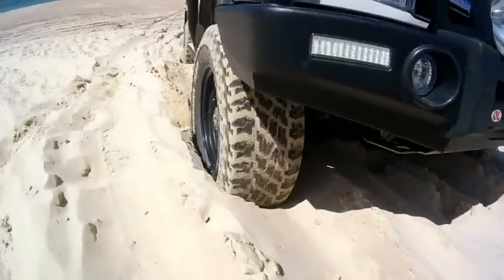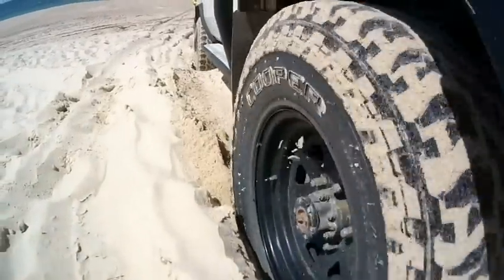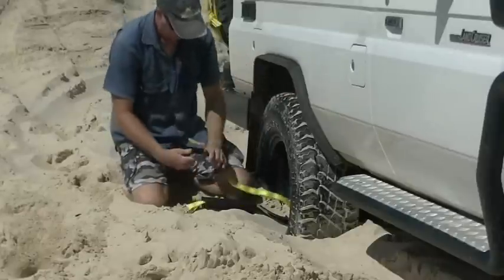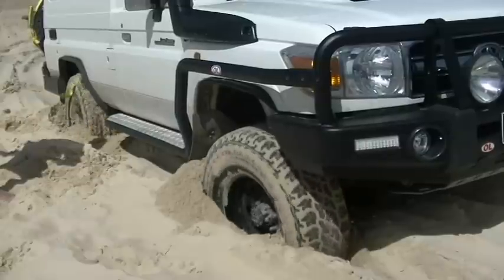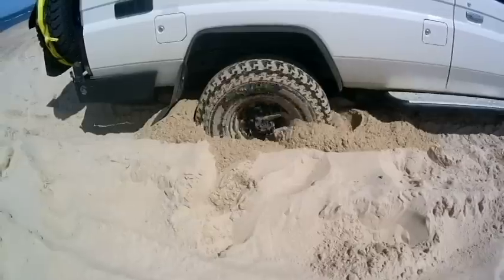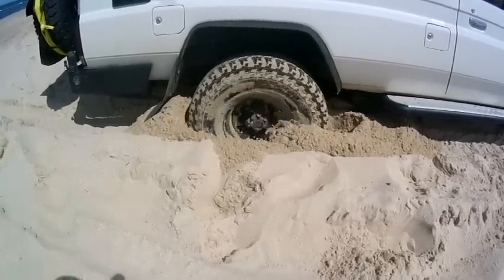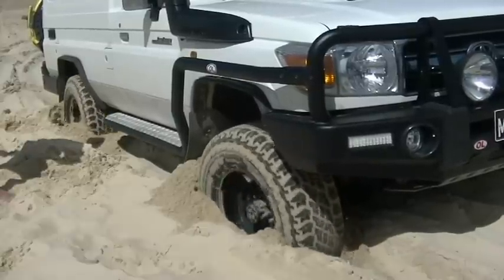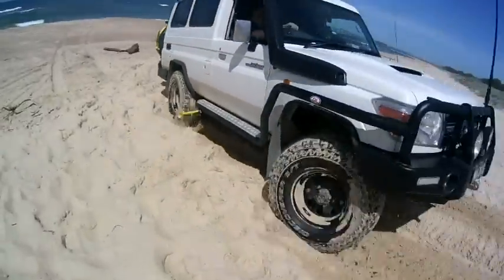Trac-Grabber tested | 4X4 Australia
Australian test of Opposite Lock’s off-road recovery tool.

4X4 Australia has been the off road enthusiast’s bible since 1979, bringing its dedicated readers the most reliable 4x4 vehicle reviews, outdoor recreation product evaluations, and off-the beaten track destinations and expeditions.